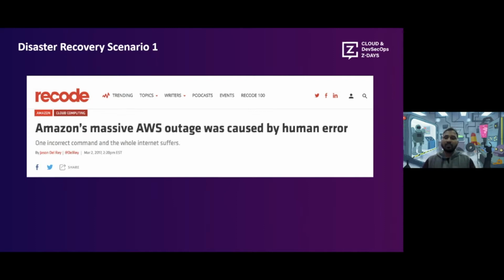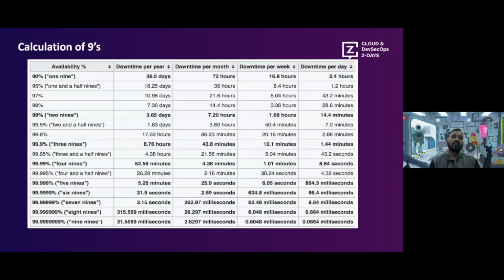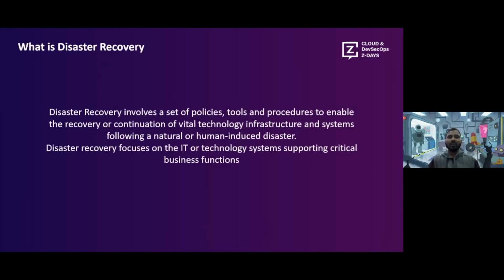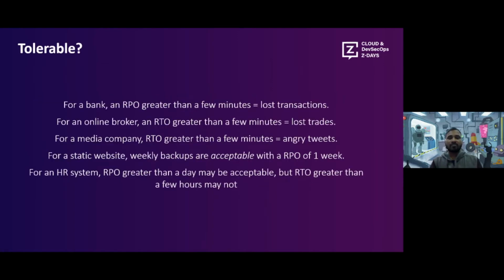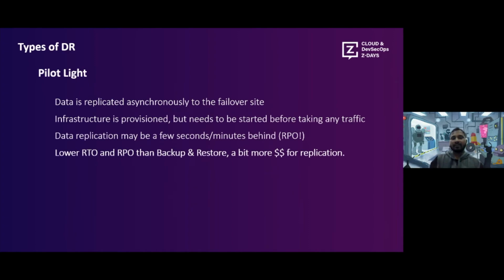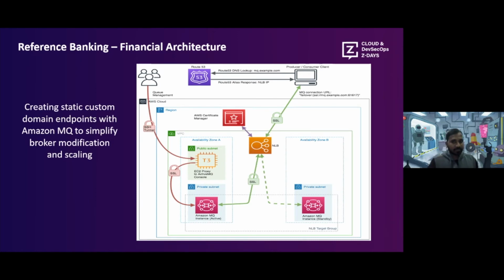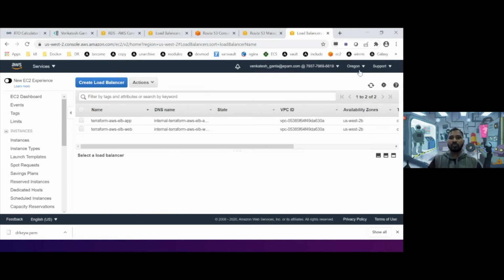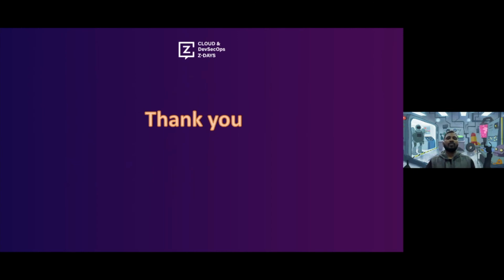Disaster Recovery Reference Architectures and IAC modules | Cloud & DevSecOps Day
Disaster Recovery reference architectures covering multi cloud and hybrid implementations
with multi AZ and multi region high availabilty configuration.

Problem Statement.
Many factors influence DR solution for an organization. Factors like:
1) RTO/RPO
2) SLA/SLI/SLO
3) Network and latency
4) Geo redundancy
5) Total Cost estimation
6) Considering these factors we do not have a widely accepted DR solution and frameworks in place which could be referred.
7) These factors often get confusing and take precious time to design an appropriate solution fitting the business need.